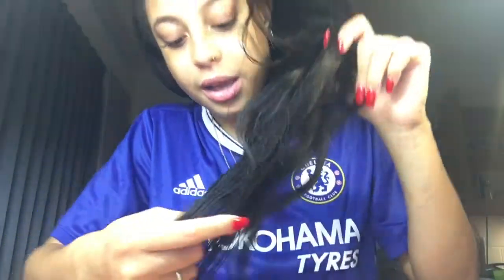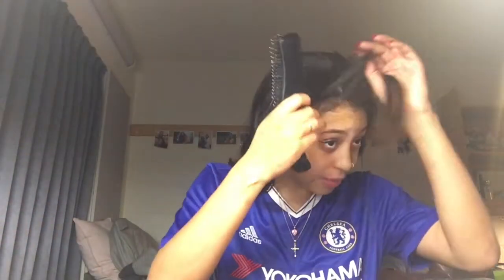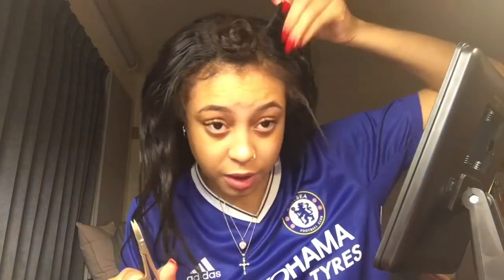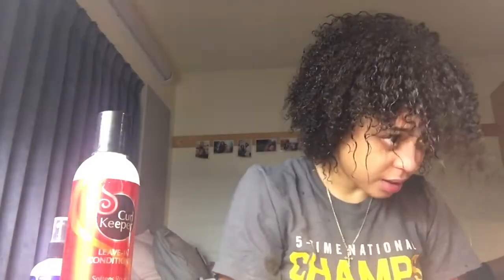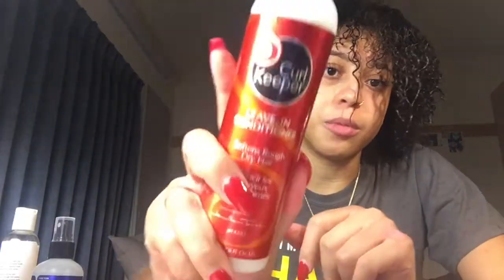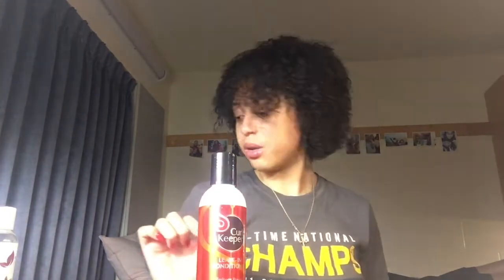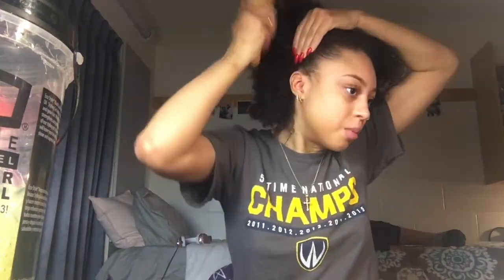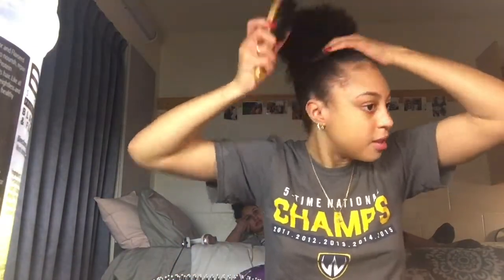NEVER ORDER WEAVE FROM ALIEXPRESS!! | ALIEXPRESS (Alicoco) BUNDLES REVIEW & HAIR REJUVENATION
Hey Guys! Today I am sharing with you guys my experience with Aliexpress - Alicoco hair bundles! I am taking you through my process with the weave installation, and process as well as showing you how I rejuvenate my curls after having weave in for almost a month.

PRODUCTS USED IN ORDER:
Cantu Shea Butter Moisturizing Rinse-Out Conditioner
Mixed Chicks Leave-In Conditioner
Curl Keeper Slip 30 Second Detangler
Kym Nylz Castor Oil
Curl Keeper Leave-In Conditioner
Eco Styling Gel: Black Castor & Flax Seed Oil